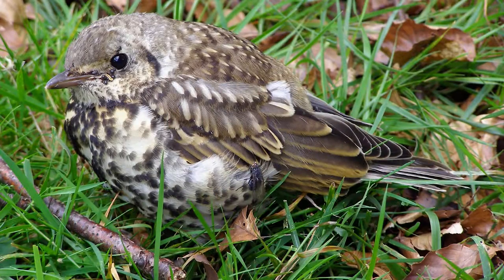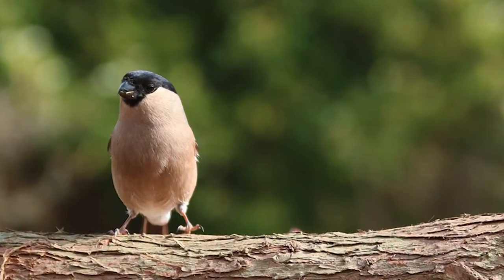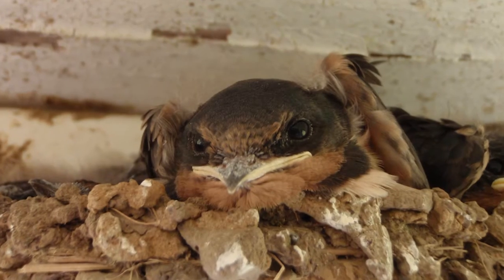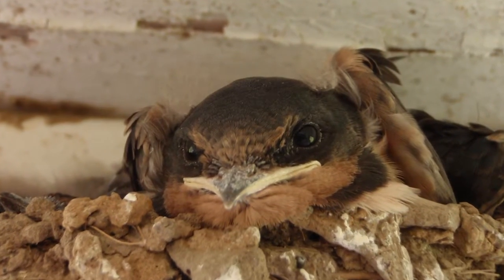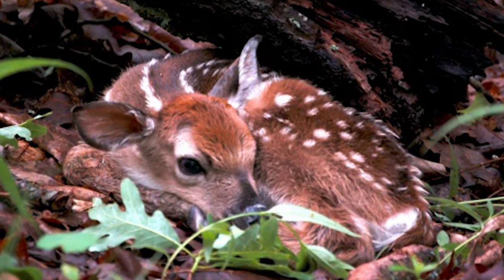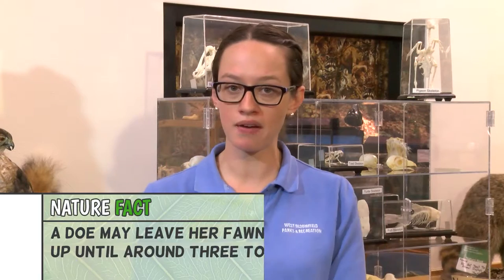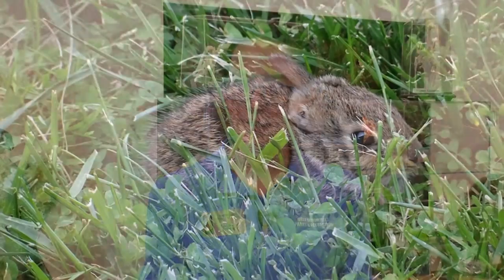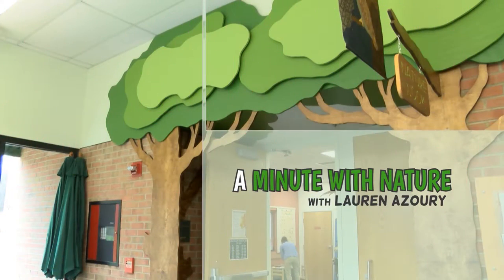Minute With Nature - Keep Wild Animals Wild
Learn all about the great blue heron, the symbol of West Bloomfield Township, with West Bloomfield Parks and Recreation Park Naturalist, Lauren Azoury.